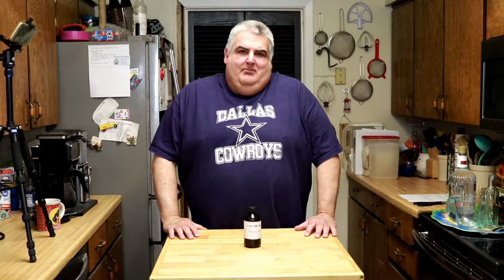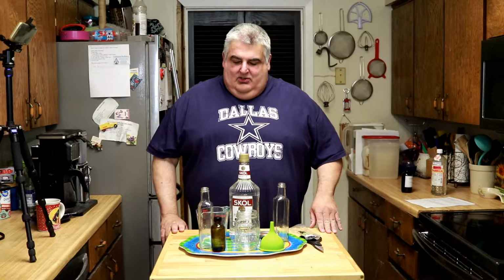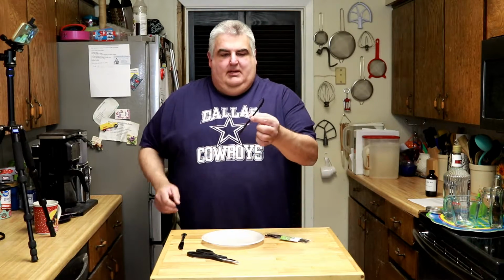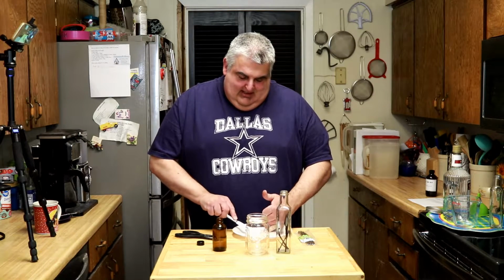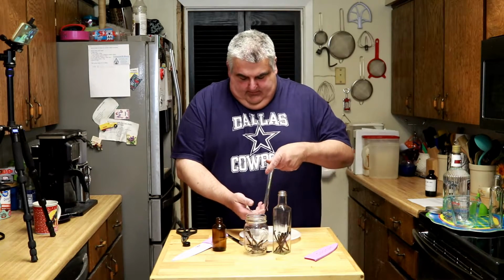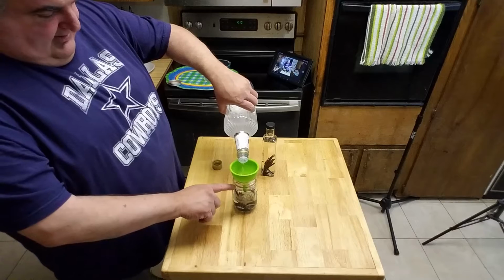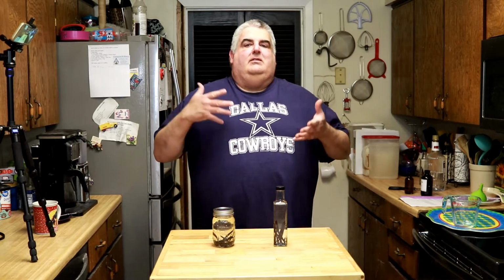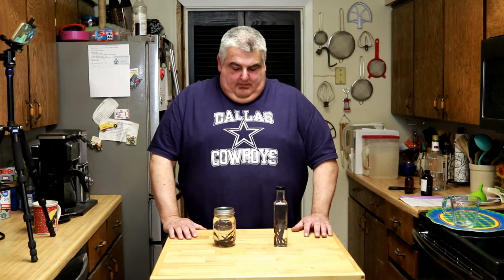Homemade Vanilla - Help at Home Jim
Rick’s Homemade Vanilla – Help at Home Jim

In this video, I show you how to make a delicious and cost-effective homemade vanilla.  My friend, Rick Halbur shared his homemade vanilla with me and eventually told me how to make it.  I had been planning to do a “vanilla show,” but I kept putting off ordering the supplies.  Then something terrible happened, Rick became ill and passed away.  So, this “vanilla show” is a tribute to him and his wonderful vanilla.  If you have never tried homemade vanilla, you won’t believe how wonderful it is.

Madagascar Vanilla beans – you need about 3 beans up to 12 oz bottle size.  Amazon sells them in packs of ten beans or larger.

 a few small to medium size bottles with lids, 8oz is a nice large size and a Ball pint canning jar is great for making a perpetual vanilla for your pantry (see video)

One bottle vodka, I used the 1.75 liter size for making several.  Cheap or mid-price is ok here.

Optional: a small funnel for pouring

Instructions:
1.  Remove the lids and place 3 to 4 vanilla beans per 12 oz bottle.

2.  Using a funnel, fill each bottle with vodka to within about an inch of the top of the bottle.
It is important that the vanilla beans are covered by the vodka as it has an antiseptic nature that will prevent molding.  If the vanilla beans stick up above the vodka, the moisture that collects
at the top of the bottle can cause them to mold!  If necessary, cut the vanilla beans to make
them shorter.  (I did this in the video) Replace the lids on each bottle that you made.

3.  Give each bottle a gentle shake and place in a cool dark place for eight weeks to a year.
For the first few weeks, gently shake each bottle about once or twice to week.

Timing:  Rick says 8 weeks minimum is best, 6 months is better and 12 months + is outstanding.

Amazon links to supplies:
NiceBottles - Clear Glass Quadra Bottles, 250ml, Black Caps (8.5 Fl Oz) - Pack of 6

10 Madagascar Vanilla Beans Grade B for extract, Paste and Baking by FITNCLEAN VANILLA| 5"-7" Whole NON-GMO Bourbon Pods
Proceeds enable me to buy recipe ingredients and improve the channel.  All content remains free.